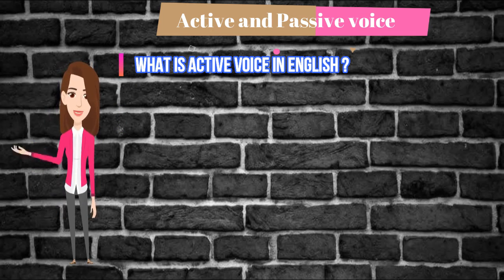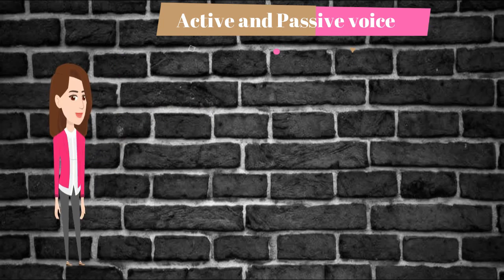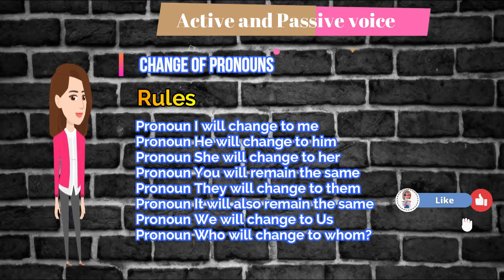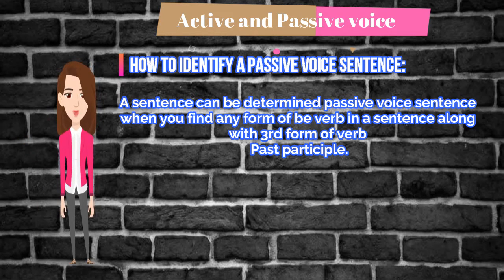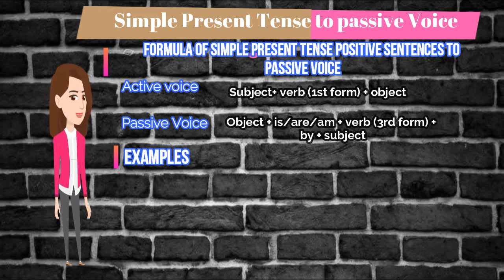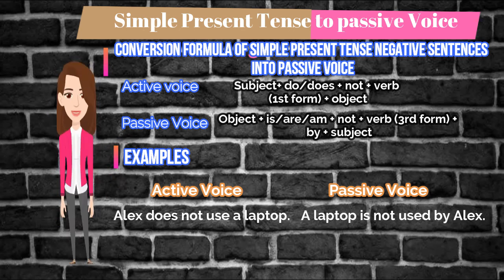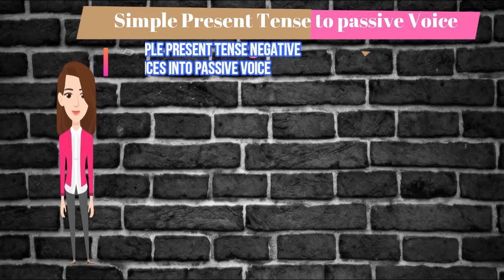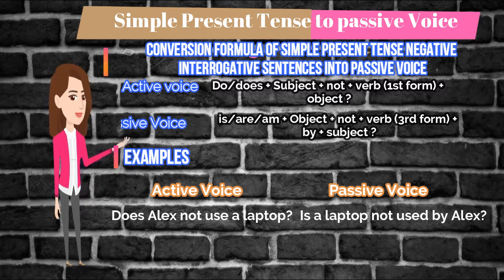Present Simple Passive Voice | Present Indefinite Passive Voice | English Grammar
In this lesson, I’m going to teach you Active and Passive voice in the English language. For each conversion of active voice in to passive voice, I’ll show you the form, its different uses, and I’ll share with you example sentences to help you fully understand it.

We are here to guide you beyond the classroom, and help you live and learn and SPEAK English in a professional way. In this channel I will provide you Free English lessons on grammar, vocabulary, pronunciation, accent, conversation skills, writing skills and more.